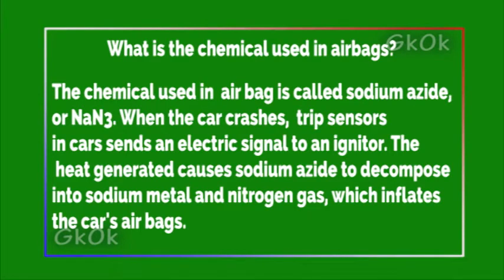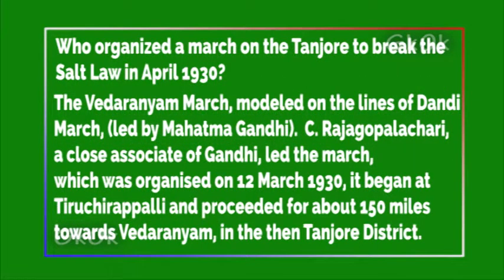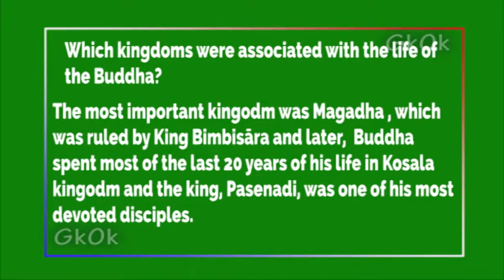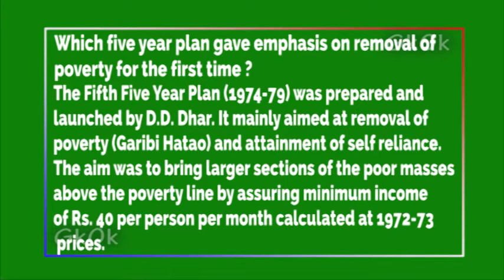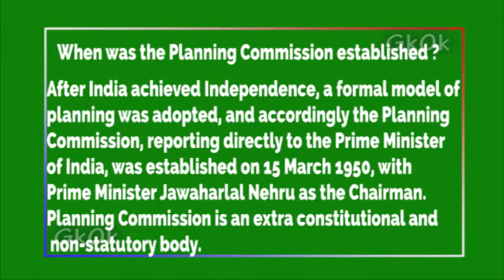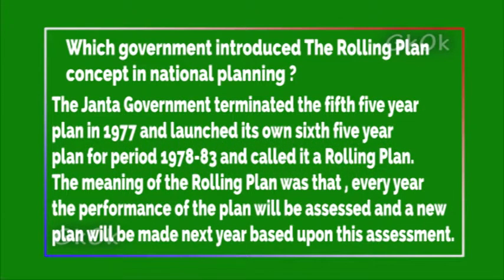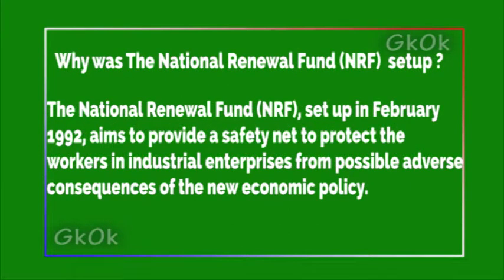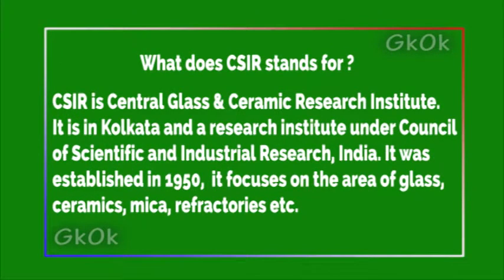General Knowledge by gkok AV 51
This channel GkOk is to have a good Time Pass and improve their General knowledge. It is been presented in a simple way for anyone to remember the facts. We will be uploading videos on daily basis and watching this channel's video daily will be 100% Time pass.